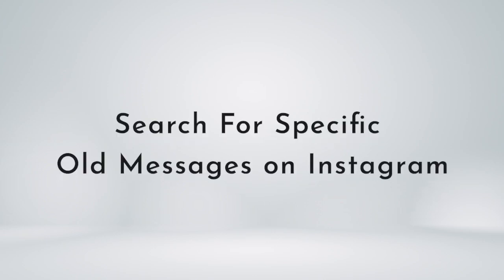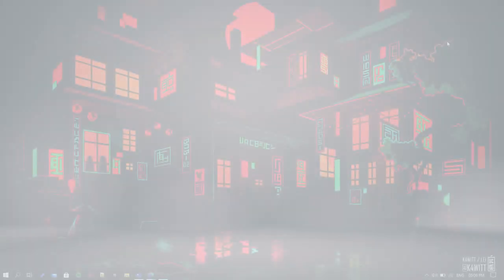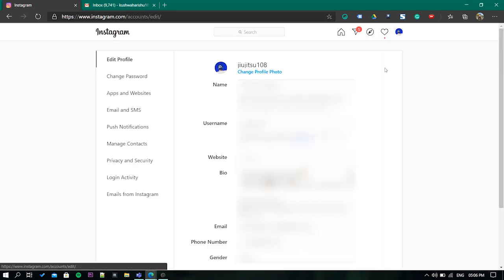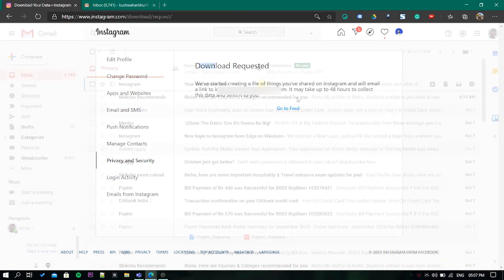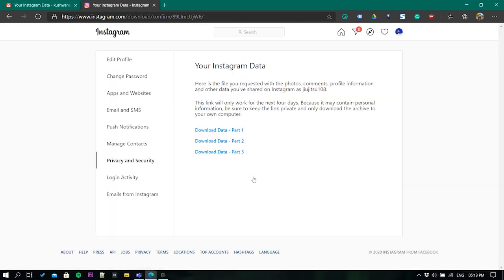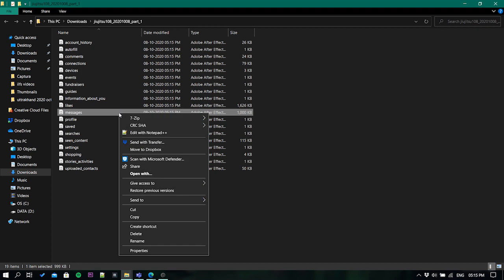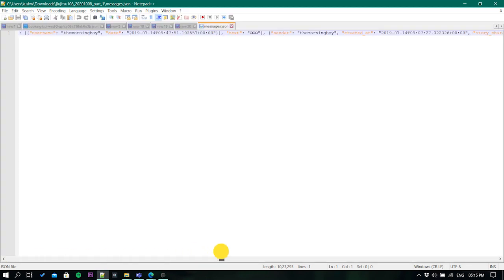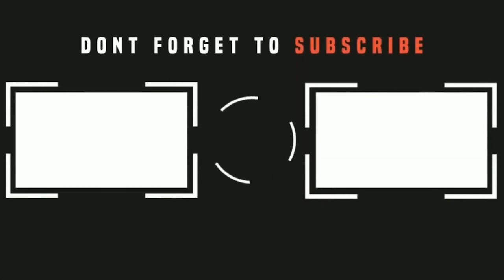How To Search for Specific Old Messages on Instagram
The best option right now to search through messages is to do it the hard way, and it is a bit tedious though it works well enough.

First Open the Instagram website. Go to the settings then select the privacy and security tab. From here Request your Instagram data. Now it will take a day or two to collect your data and email it to you once done. Once you’ve received the mail. Click on the link given in the mail it will ask for a password, just confirm it. Now depending on how old your profile is. You’ll get multiple links to download your data.

Just click on the links to download the data and extract the zip. Here you’ll see multiple files inside the folder. Look for the message folder and open it with any text editor. It will show you a series of different texts. Just use the search option to look for the specific message.

That’s it guys, This is how you can search for specific old messages on Instagram.